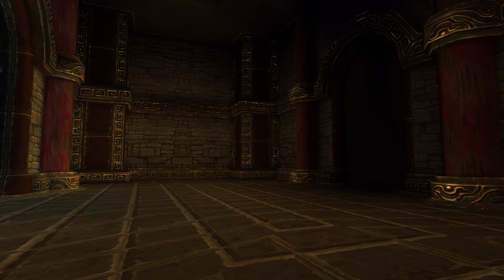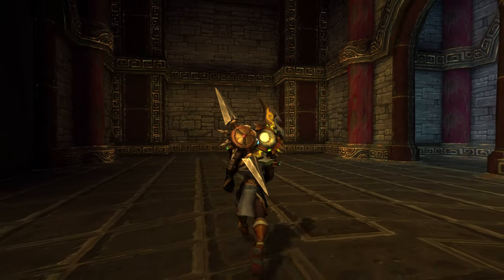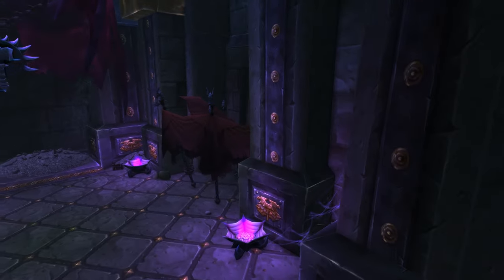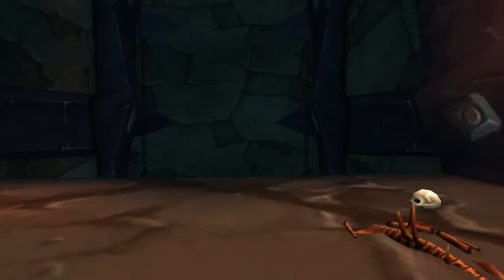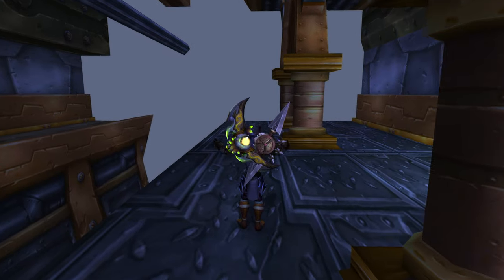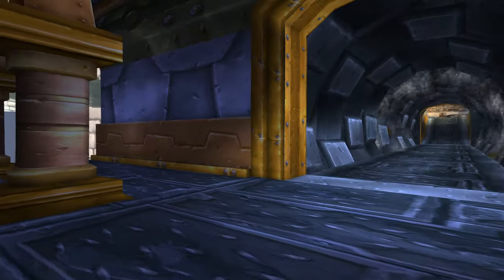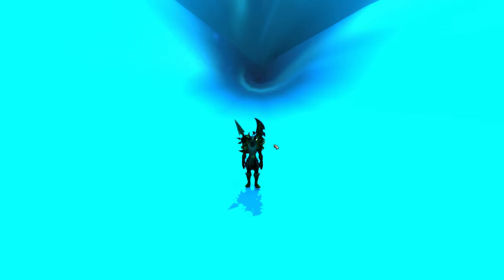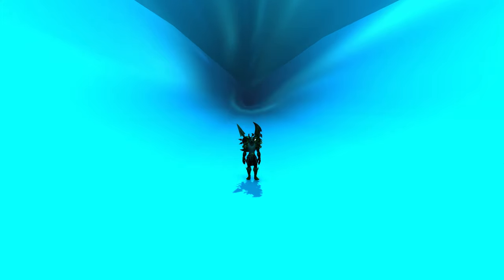Top 5 LIMINAL SPACES in World Of Warcraft